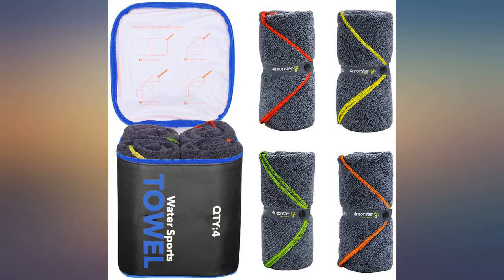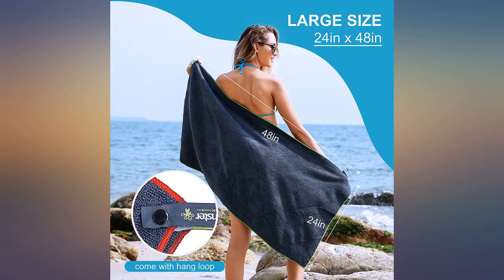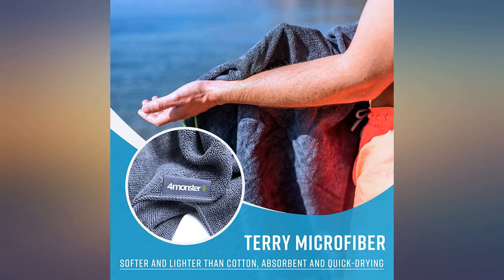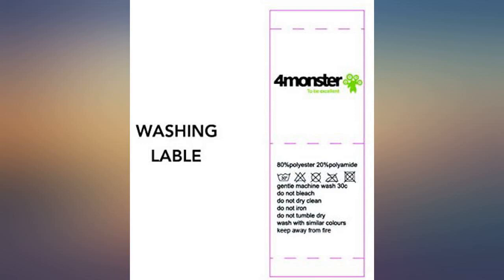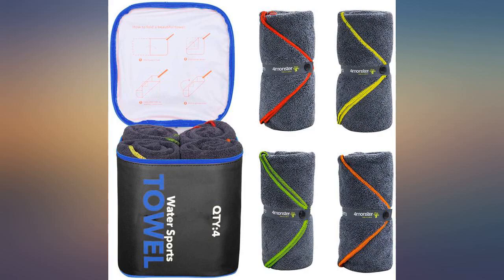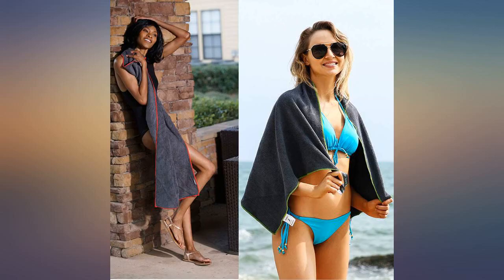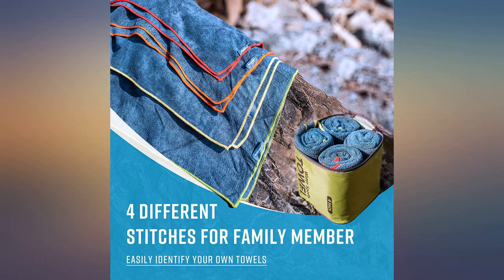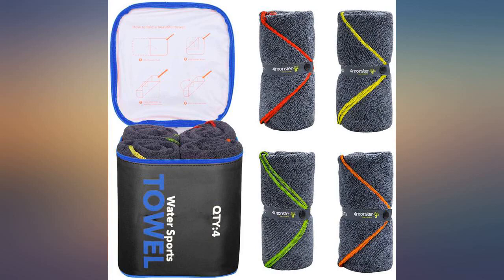4Monster 4 Pack Microfiber Bath Towel Camping Towel Swimming Towel Sports Towel review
4Monster 4 Pack Microfiber Bath Towel Camping Towel Swimming Towel Sports Towel with Accessory Bag, Quick Dry & Super Absorbent for Travel Gym Boat RV, Suitable for Adults Kids Family, 24 X 48 Inch

Main Features:
- Microfiber
- [(Special Designed Family Pack)] Awesome water resistant bag includes 4 towel and 1 extra mesh bag,a perfect choice for a family of four if you want to go camping or the beaches.Each towel has a special color seam that allows family members to track their own towels
- [(Cotton Feeling Towel)] Long microfiber provides soft and gentle feeling touch, It is like the advanced bath towel used in the hotel, but it is more absorbent, lighter and softer.
- [(Strong Water Absorption and Quick Drying)] This is the most absorbent of all towels and is ideal for swimming, sailing, beach and other water sports,and can be air dried and reused in a short time.Of course, this is also a very perfect household towel, which is similar to a cotton towel but more functional.
- [(Professional Manufacturer)] Natural plant dyes, say no to chemical dyes; 100% clean fabric,skin friendly;durable stitching and other accessories. We only provide the best products to our customers.
- We want to make sure you have an amazing experience with us. 30 day no hassle returns / free replacement,12 month warranty.We'll make sure you have nothing to worry about.